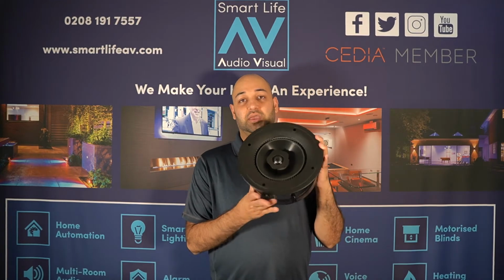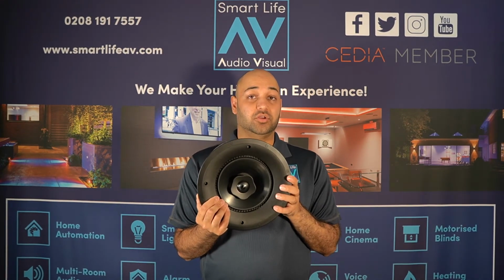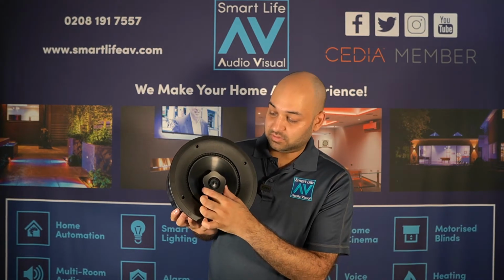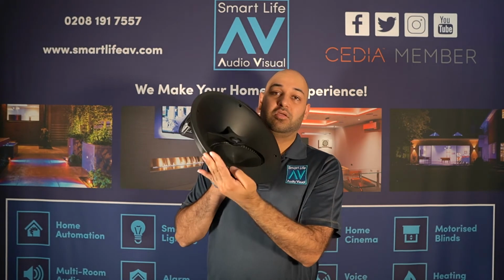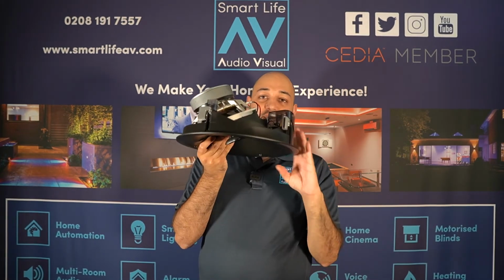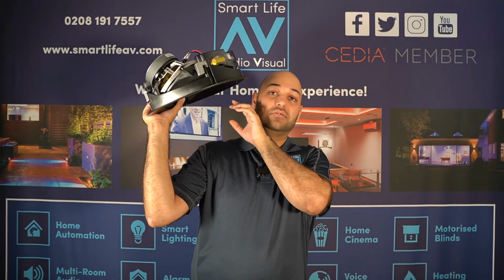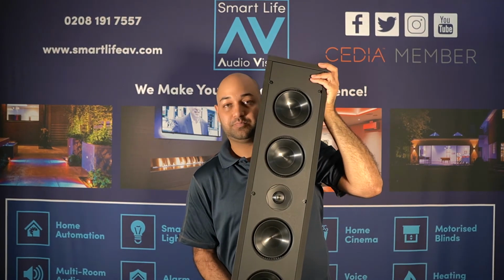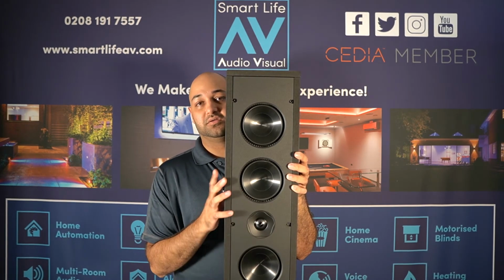Smart Life AV - Paradigm Elite Series Speaker Review - Best Home Cinema Speakers E3LCR, E80R, E80A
Smart Life AV takes a closer look at the Paradigm Elite Speaker Series specifically the E3LCR, E80R and E80A designed for high-end Living Rooms, Media Rooms and Home Cinemas. These speakers have been designed with multiple patented technologies designed by Paradigm including RED and PPA. It doesn't get much better in terms of quality and clarity when you're after a set of amazing sounding speakers. Pair that with Anthem Room Correction technology and the whole system is elevated to another level.